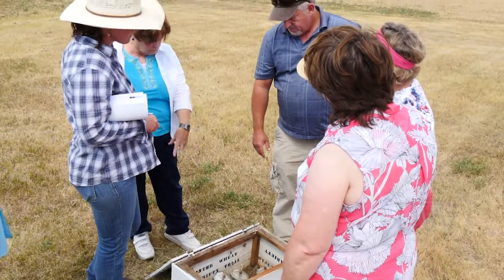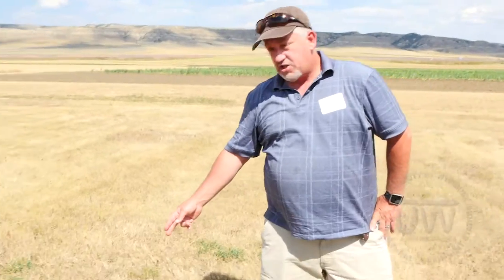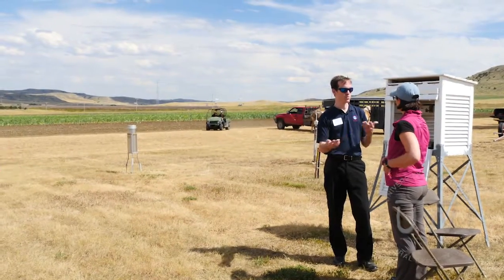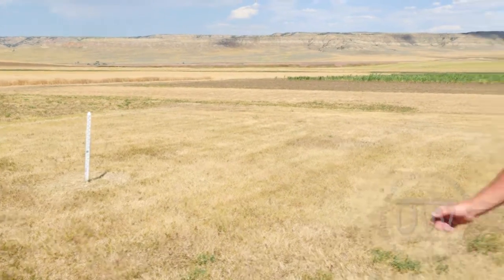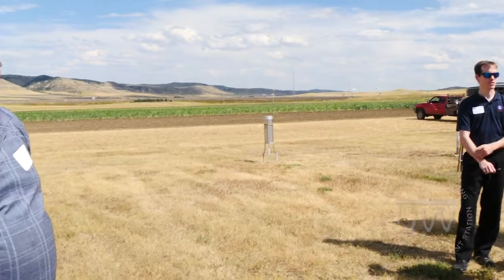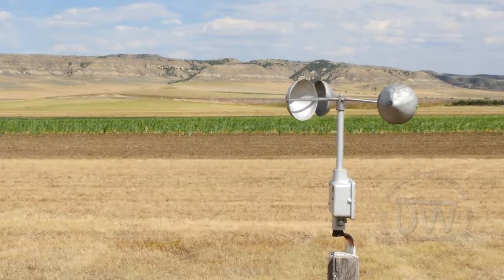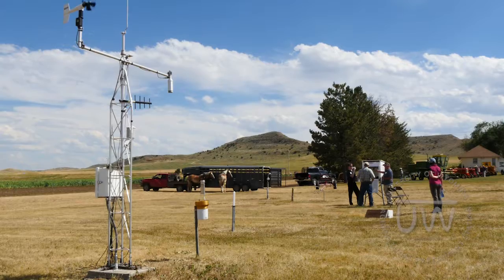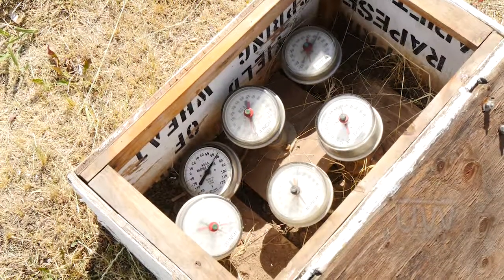Historic Weather Equipment | Sheridan 2016 Field Day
Larry Dooley, Observations Program Leader, explains the historic climate monitoring equipment still in use at the Sheridan R&E Center.